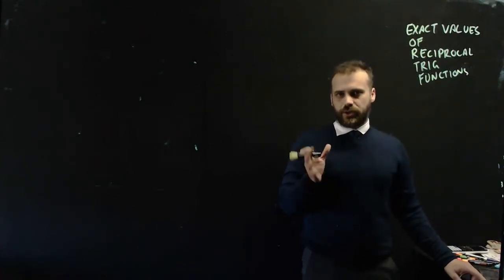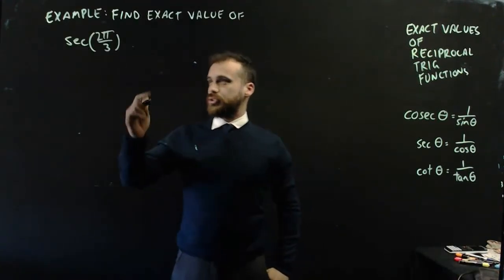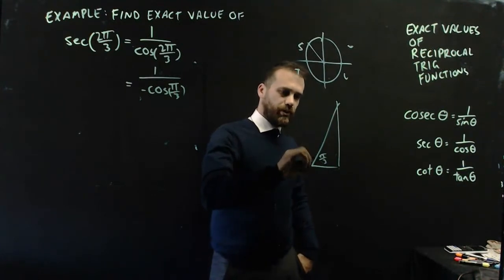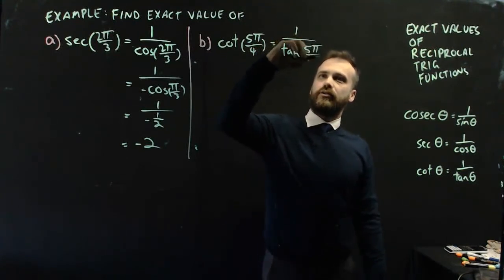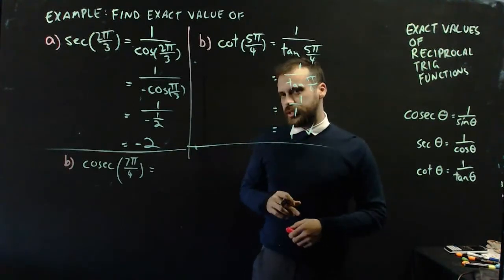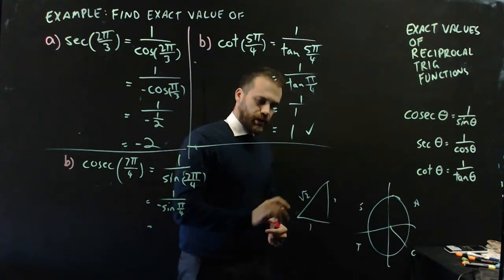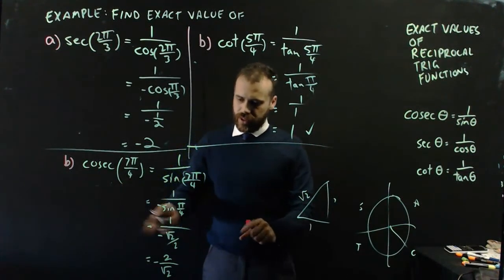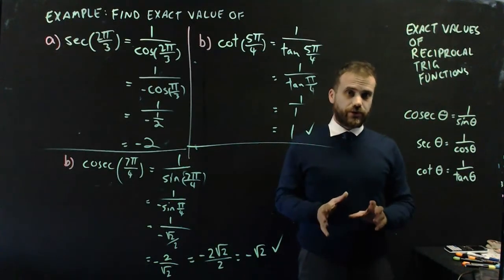Exact values of reciprocal trigonometric functions